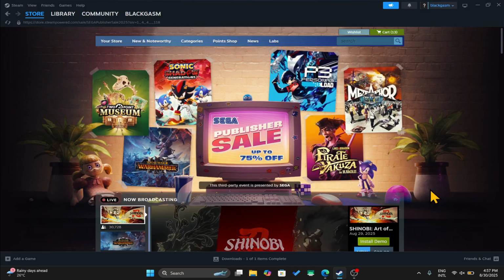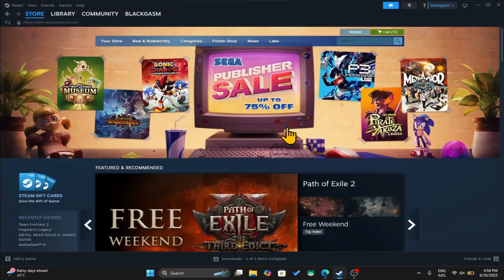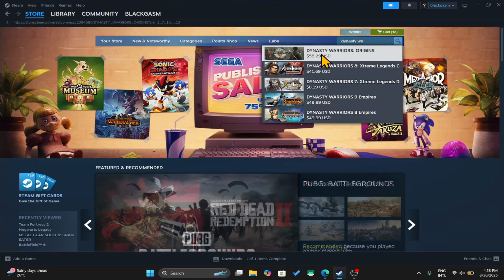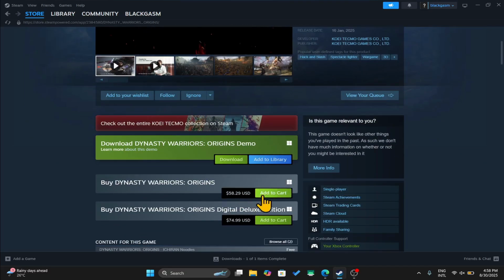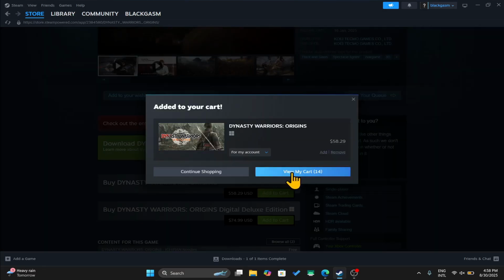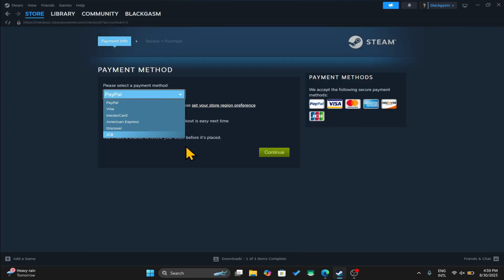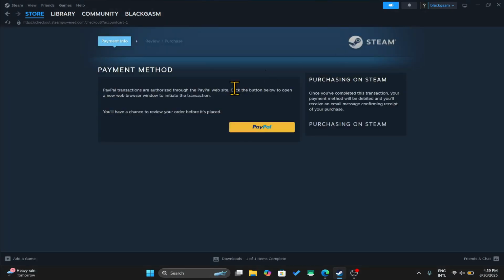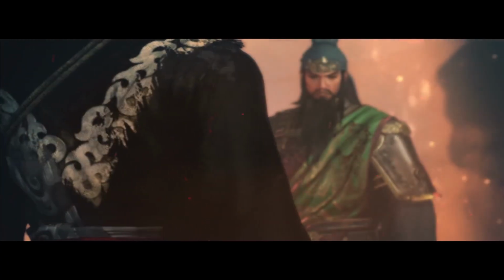How to Install Dynasty Warriors Origins on Your PC | Step-by-Step Guide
Want to play Dynasty Warriors Origins on your PC? In this tutorial, I’ll show you how to download and install the game safely and easily. Follow this step-by-step guide to get the game running smoothly and start enjoying epic battles right away!